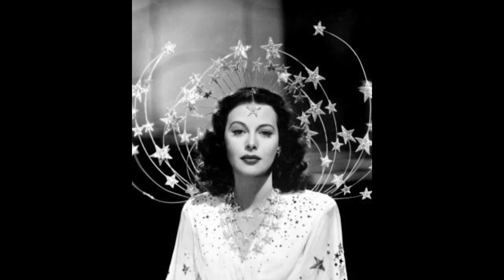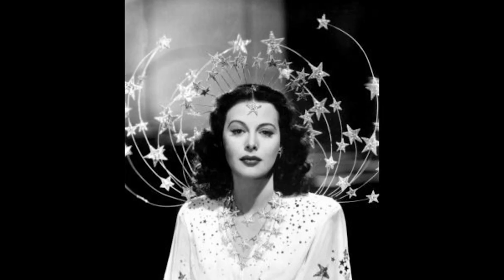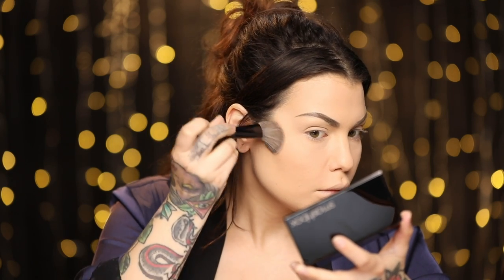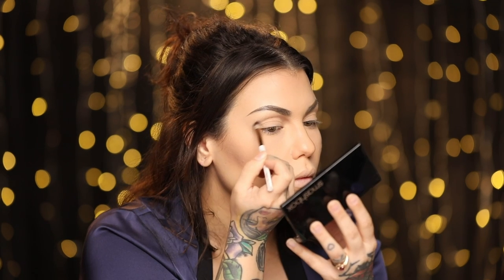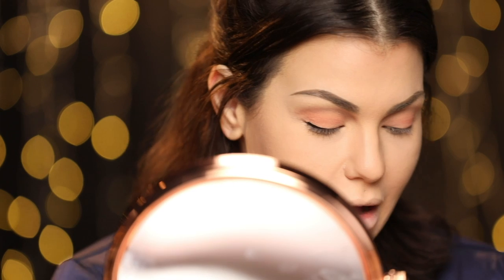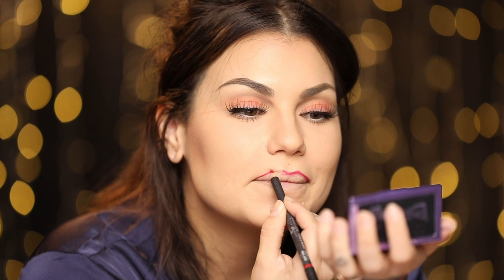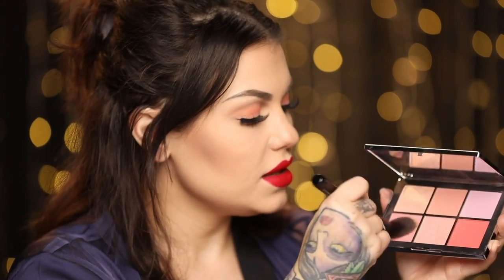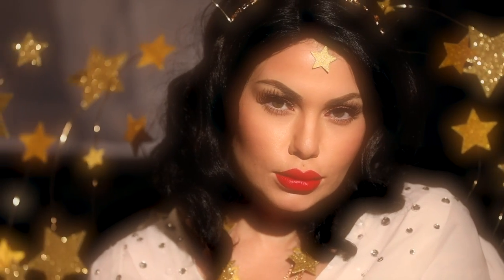Classic Hollywood Inspired Makeup - Hedy Lamarr Makeup Tutorial - Vintage Red Lip | Bailey Sarian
OPEN FOR PRODUCTS DETAILS
Classic Hollywood Inspired Makeup - Hedy Lamarr Makeup Tutorial - Red Lip | Bailey Sarian

Hi friends !
Hope you like this tutorial I did on a classic Hedy Lamar inspired look. Its simple, its pretty and I just love it. Would love to create more classic Hollywood inspired looks if you’re up for it..?
I love and appreciate you guys SO MUCH and I hope to be seeing you really soon !
x o
Bailey Sarian

S N A P C H A T : BaileySarian

Products Used :
Tatcha Silk Canvas Primer
TOO FACED Born This Way Super Coverage Multi-Use Sculpting Concealer Vanilla
Blended out with Clarisonic Foundation Brush Head
Becca Cosmetics Ultimate Coverage Longwear Concealer
Smashbox Highlighting Brush

MUFE HD Concealer 21
Beauty Blender
Coty Airspun
Powder Puff

The Balm Cosmetics Furrowcious Brow
UD Eye Primer
Smashbox Contour Palette
Luxie Angle Brush Nose Contour

The Bold Face Makeup Lashes For Days
Mufe pencil 104
NARS Blush KingPin

MAC RubyWoo Lipliner
Nars Powder Matte Pigment Dont Stop
EM Cosmetics Lipgloss True Gloss Blood Moon